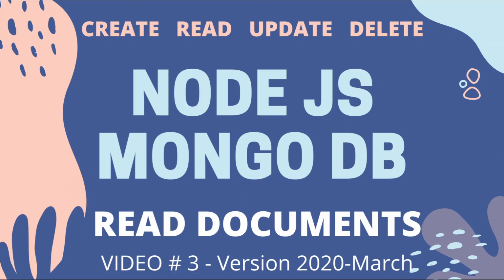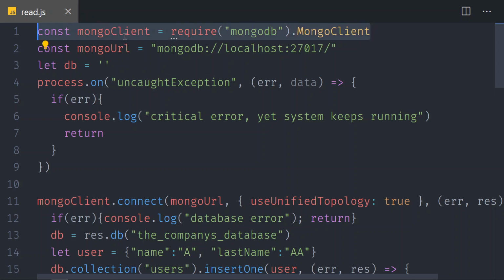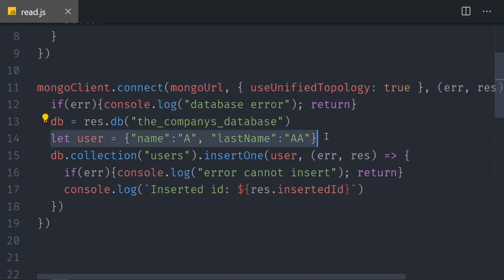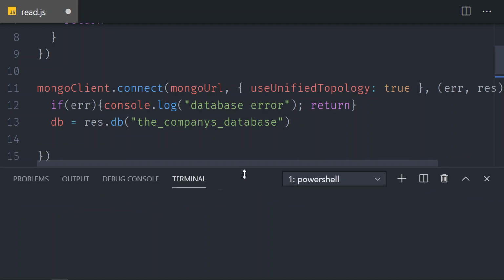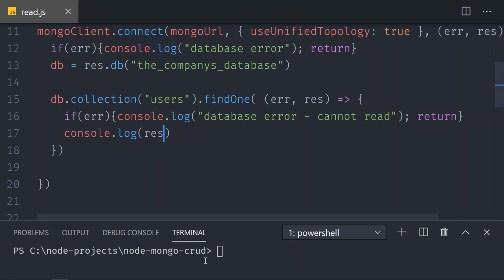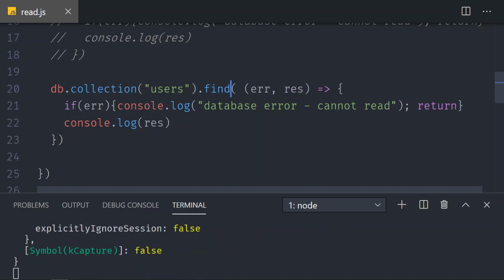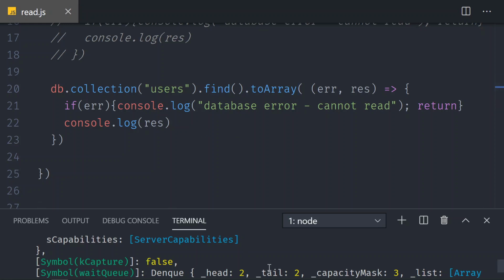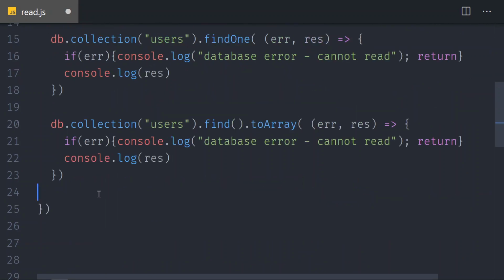NODEJS and MONGODB - READ one document and multiple documents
Learn how to connect NodeJS to MongoDB and read one or multiple documents